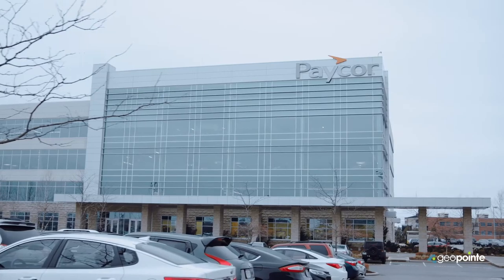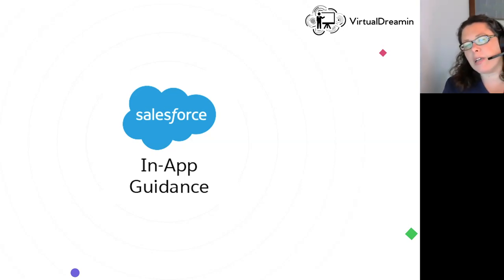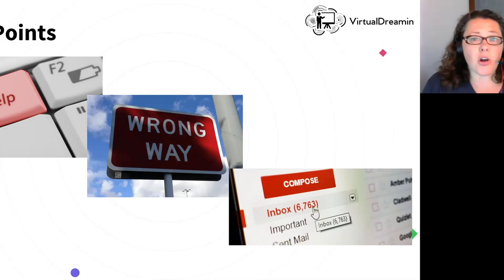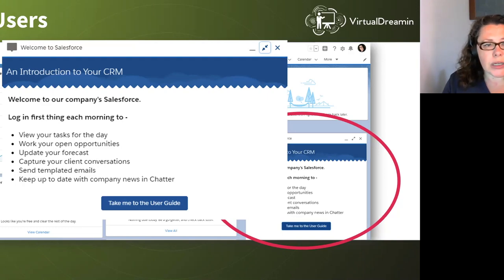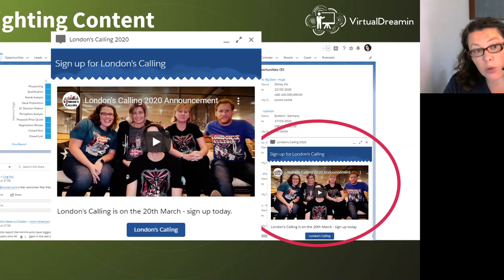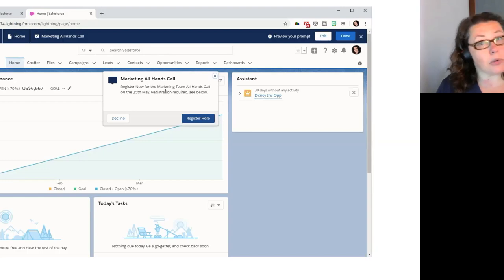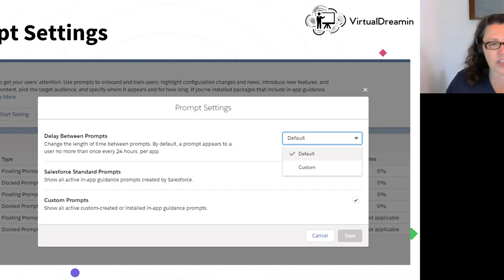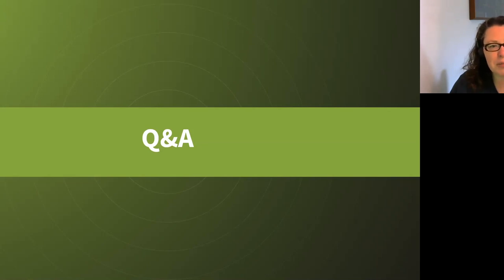Give Your Users a Helping Hand with In App Guidance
In-App Guidance is a gift to your users and to yourself. Provide step by step prompts, leave recommendations and tips, as well as documentation, all for your users right from within the Salesforce UI. Give them the answers before they realise they need them, and cut down on those support tickets. In this session we’ll go through some of the best use cases for In-App Guidance, leaving you empowered and inspired to build them out in your own org.